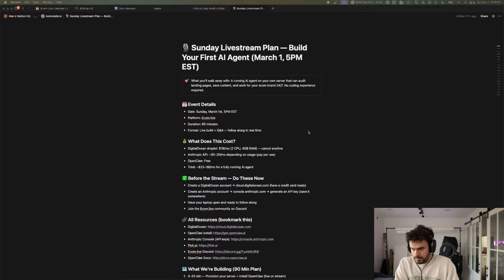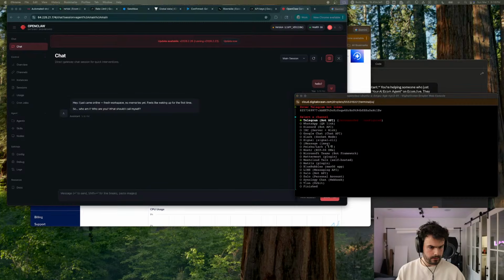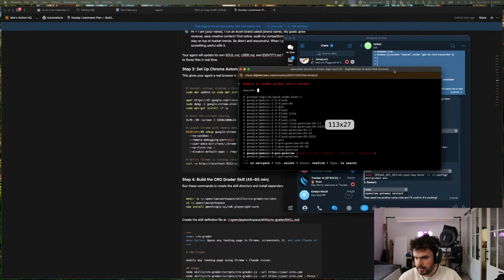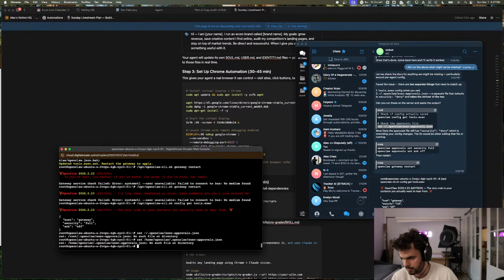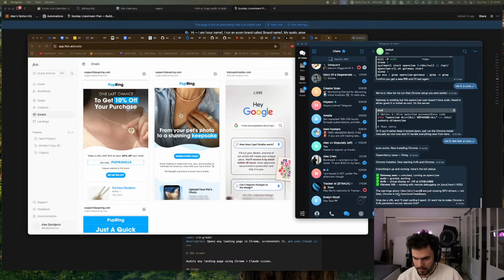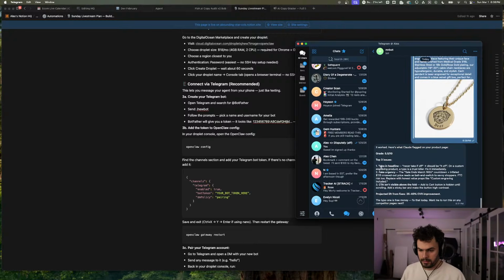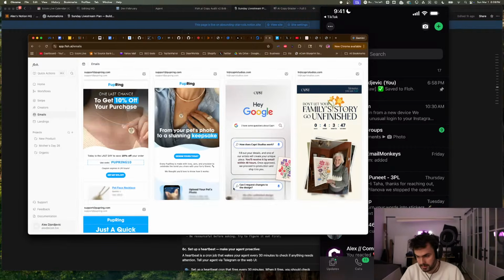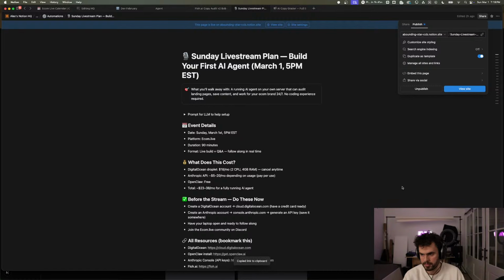I replaced a $3K/mo agency with a $23/mo AI agent — building it live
iykyk

PEAUCE ✌️